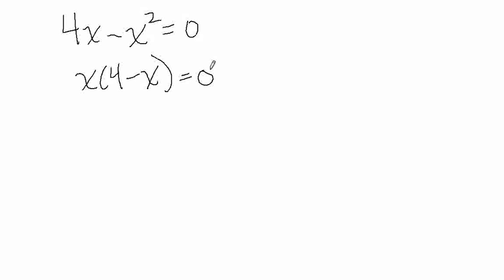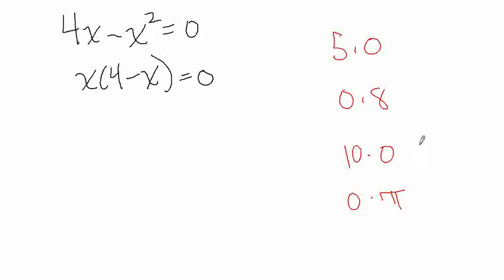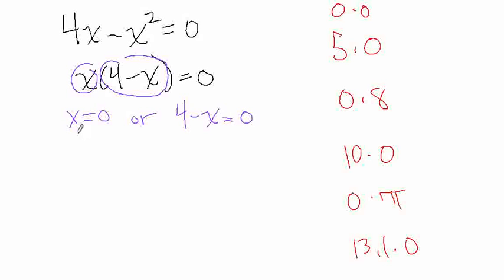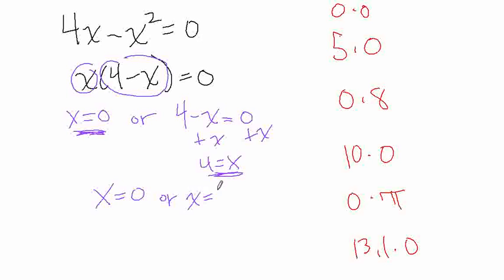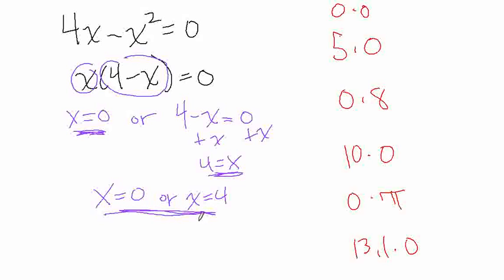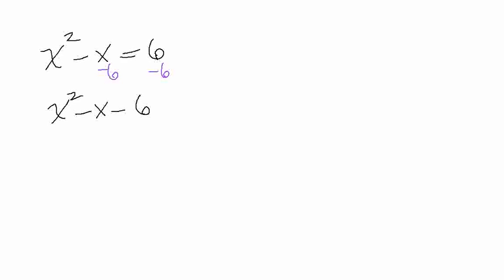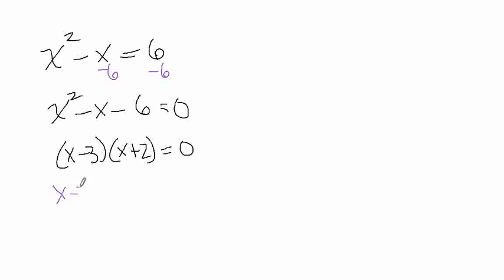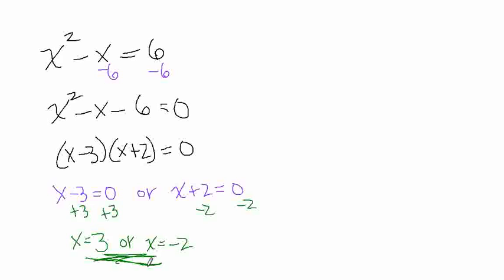Philfour Algebra 1 : Factoring - Solving Equations